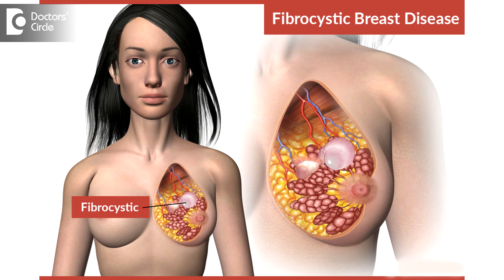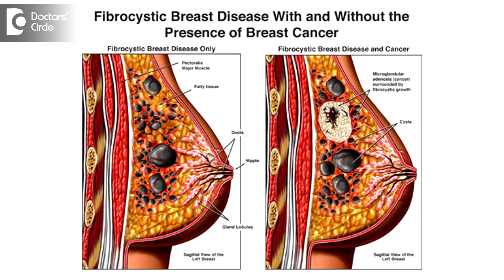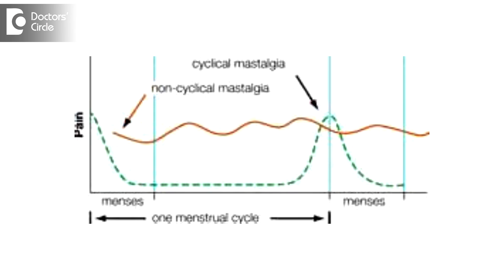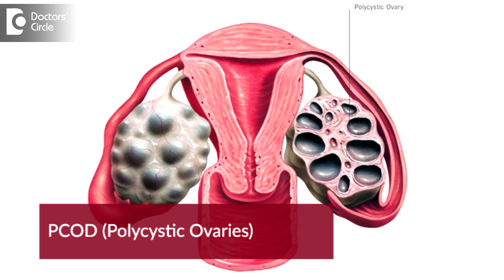Signs and symptoms of Fibrocystic Breast Disease - Dr. Nanda Rajaneesh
To know the signs and the symptoms of fibrocystic disease of the breast. First we need to know what is fibrocystic disease of the breast. So if you imagine the normal breast, it is not just the fatty tissue beneath the skin. There are a lot of lobules and glandular tissue there and the ducts which helps in secreting the milk during the lactation. That is the main function of the breast as you all know. So these flowery ducts which are normal, in fibrocystic disease of the breast. They become aberrant, that is they become abnormal with a cyst collection, that is water collection within these lobules and formation of some nodules in these lobules and ducts. So we call it as fibrocystic disease of the breast. Lot of times, fibrocystic disease of the breast is associated with hormonal imbalance. That is the reason why these patients will have cyclical mastalgia, that is pain in the breast in particular time during the cycles of one months they may be having mid cycle pain or they may be having premenstrual cycle, we call it as fibrocystic disease may be associated with multiple cyst in the ovaries. We call it as polycystic ovarian disease. The fibrocystic disease of the breast could be because of hormonal imbalance because if there is infection or inflammation in any part of the body, nutritional deficiency or it may be related to obesity. So in these patients, we have to find out if any hormonal imbalance or because of nutritional deficiency in the body. So these patients may be suffering from body pain, neck pain, fatigue, tiredness, irregular periods, infertility in young patient is very common. They will be having multiple hard lumps which are called as  fibroadenomas of the breast.